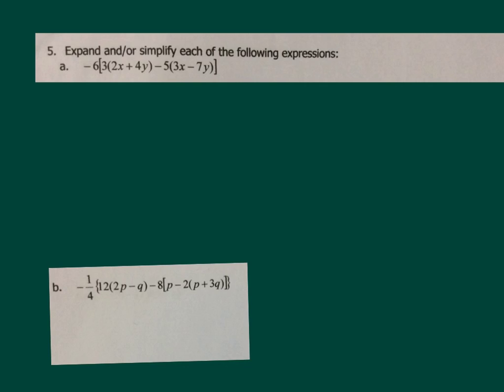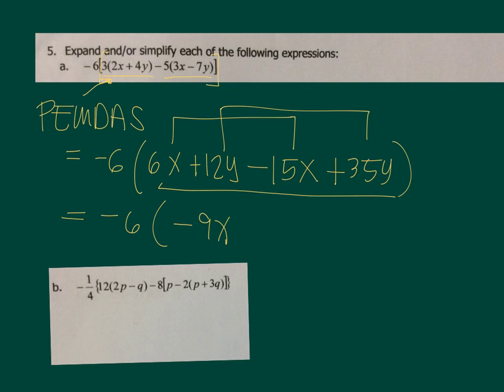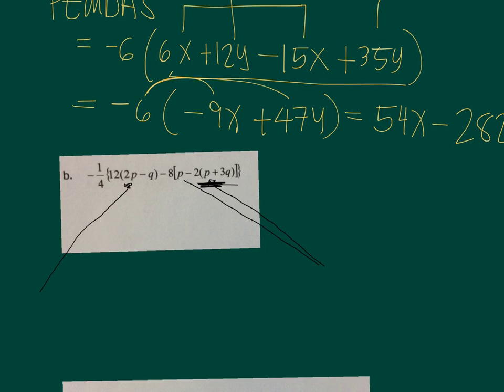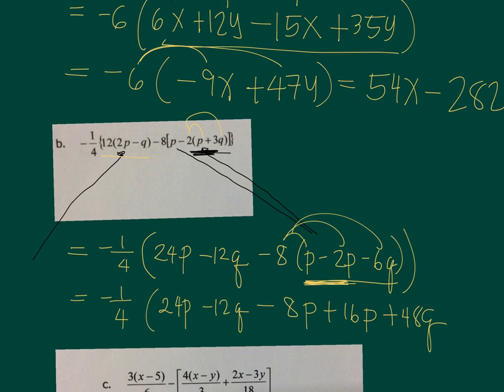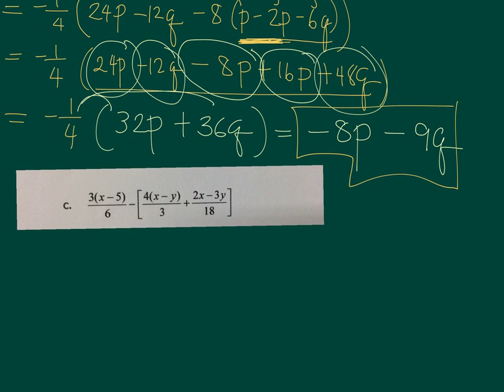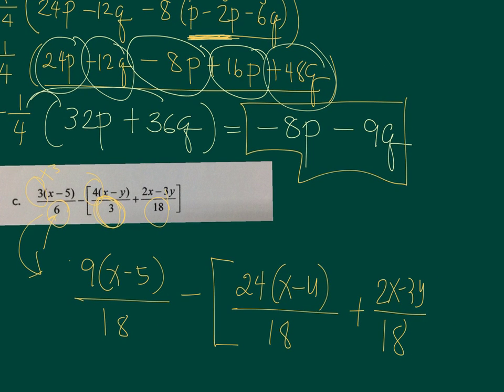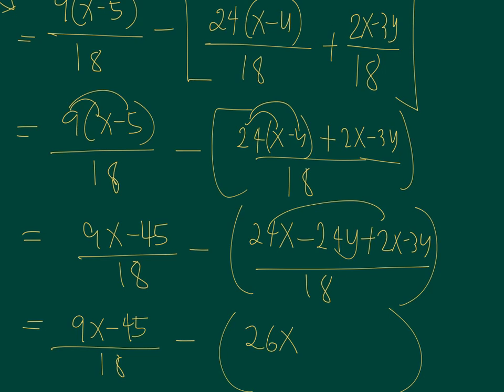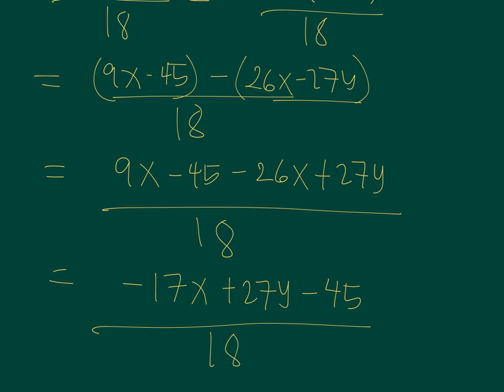AA1 on MT4 Basic Algebra and Algebraic Manipulation (Type 2)#5